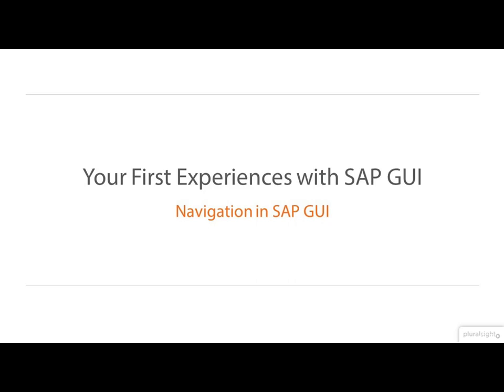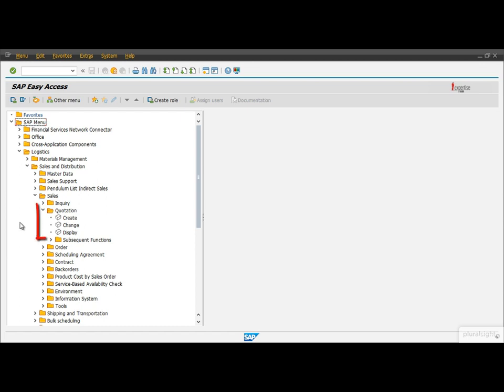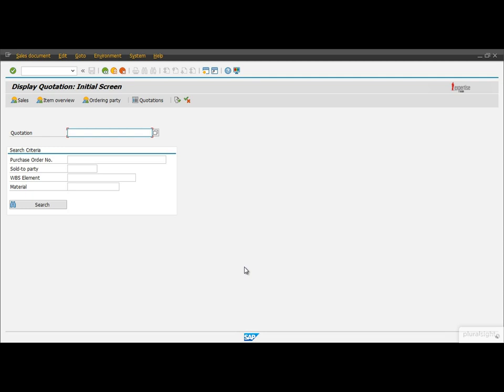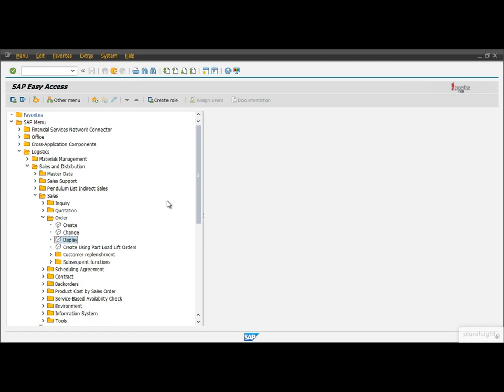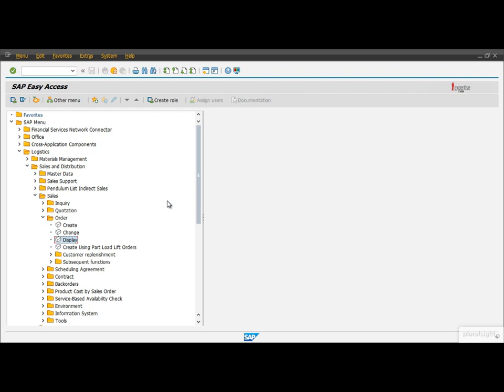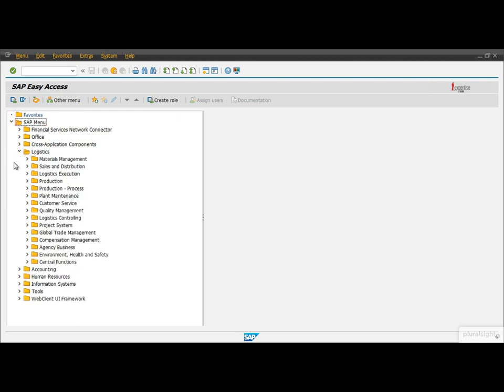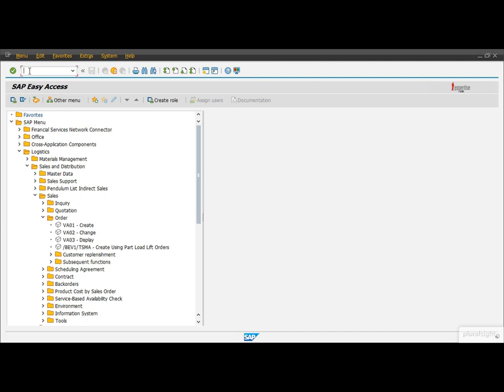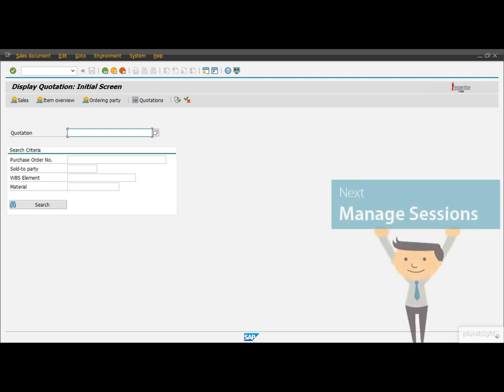04 04 Navigation in SAP GUI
04 04 Navigation in SAP GUI